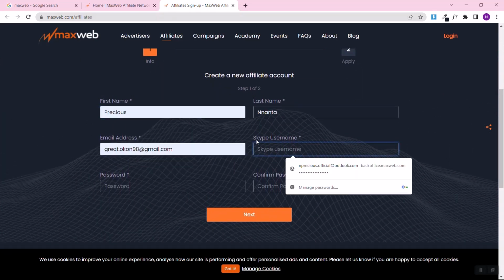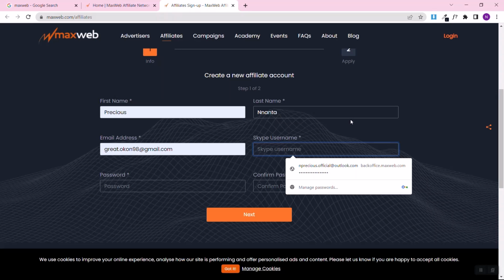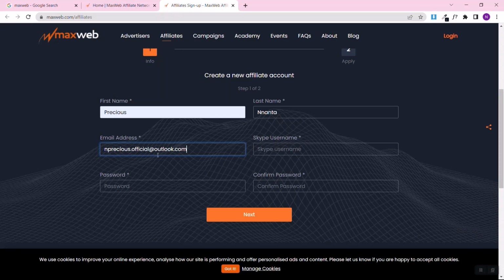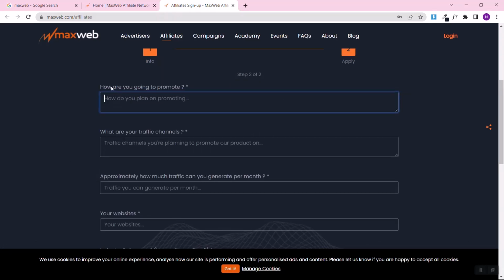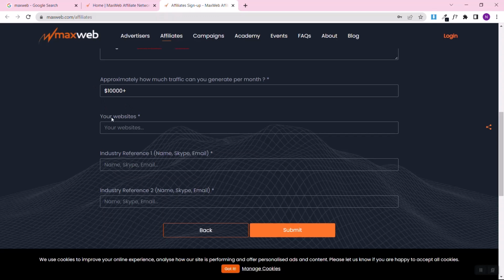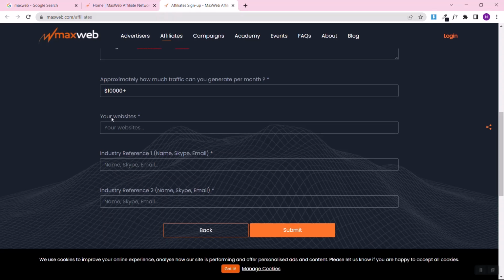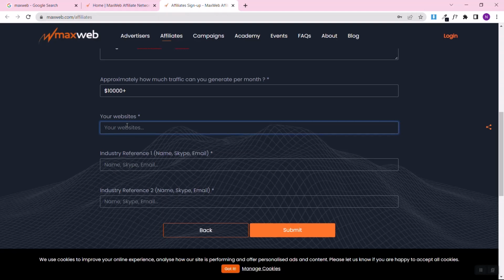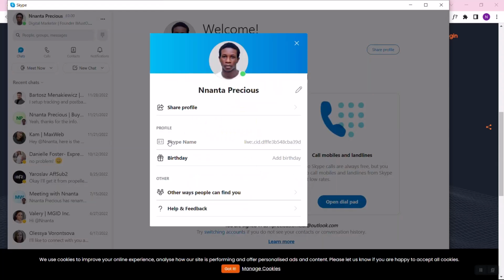(Affiliate Marketing) How to Create A MaxWeb Account And Make Money Online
In this video am going to show you how to create a maxweb account and make money online passively from anywhere around the world.

HELPFUL LINK YOU SHOULD CHECKOUT
🔴 💸 Fill Your Funnels And Websites With Unlimited Traffic | Get | Traffic Secrets Book